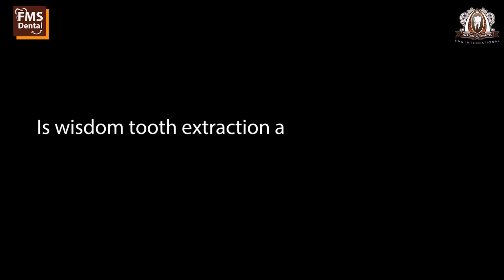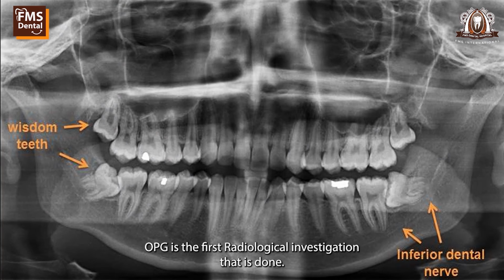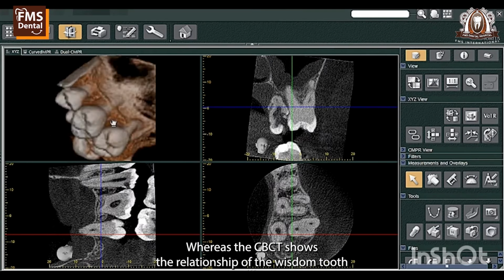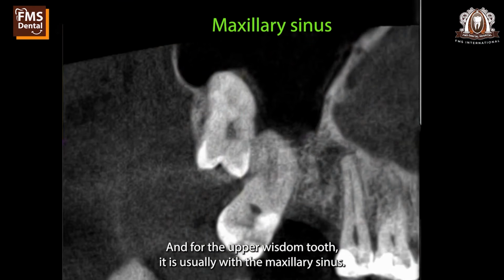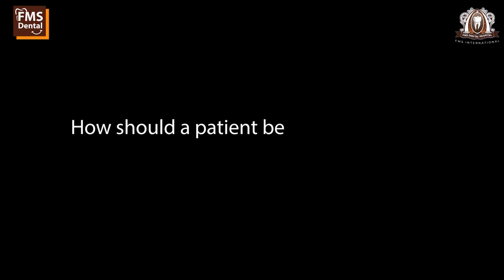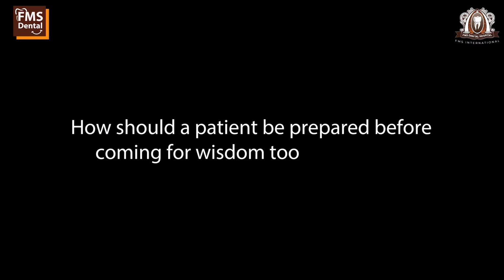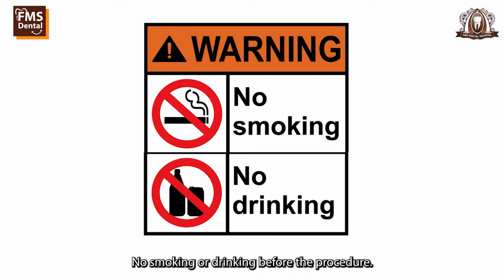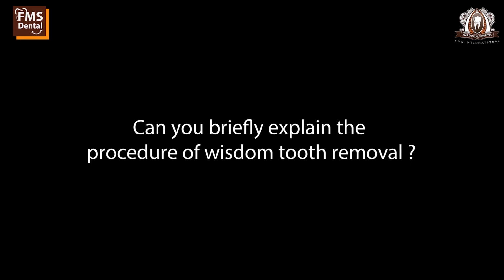Wisdom Tooth Removal Surgery/Cost/Oral & Maxillofacial Surgeon in Kochi, Kerala | FMS DENTAL CENTER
Is your wisdom tooth causing discomfort or pain? At FMS International Dental Center in Kochi, Kerala, we offer safe and effective wisdom tooth removal procedures, led by the best oral and maxillofacial surgeons in the region. Whether it's an impacted tooth or simply a troublesome one, our experts ensure a smooth and comfortable experience.

With decades of experience, our surgeons use advanced techniques and state-of-the-art equipment to minimize discomfort and speed up recovery time. Trust FMS for expert care in oral surgery, supported by an in-house CAD-CAM dental lab and cutting-edge technology.

Why choose FMS International Dental Center?

Best Oral and Maxillofacial Surgeons in Kochi, Kerala
Advanced sedation techniques for pain-free procedures
High standards of hygiene and patient safety
Expertise in handling complex wisdom tooth extractions